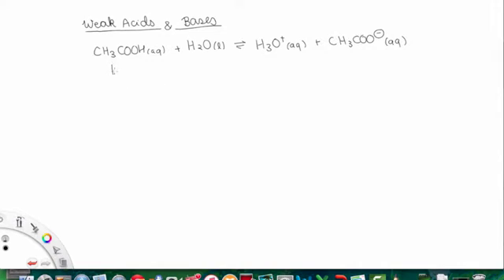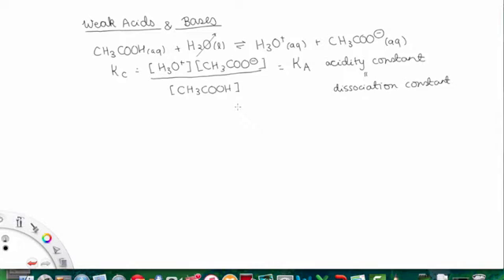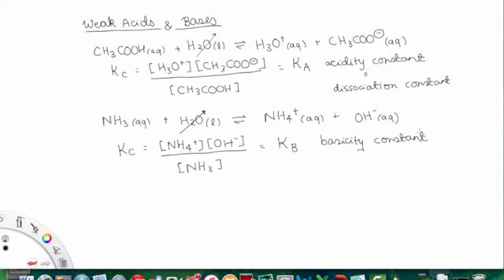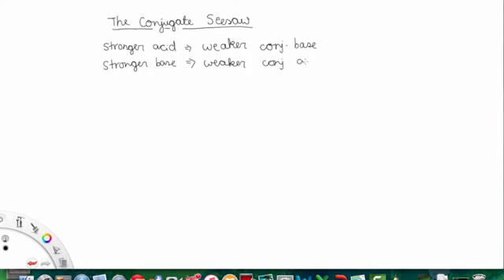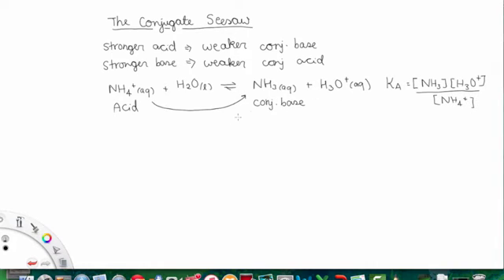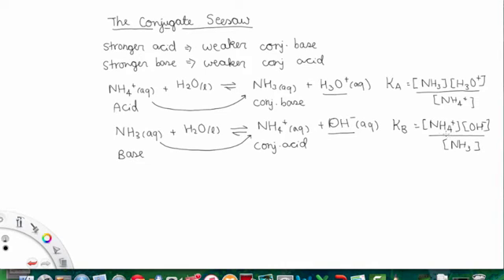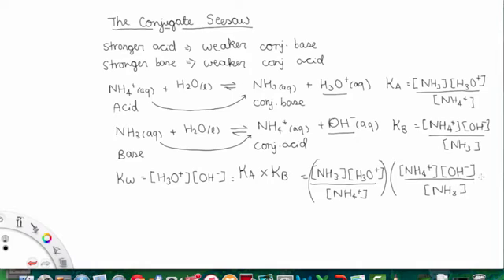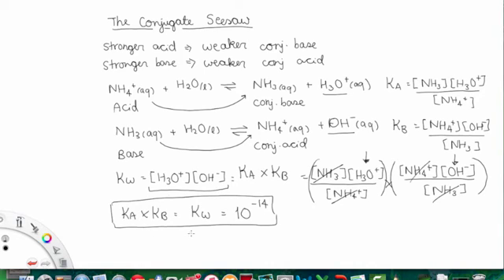Weak Acids & Bases and Salts | Overview | Structure, Equilibira, Acids & Bases | Griti